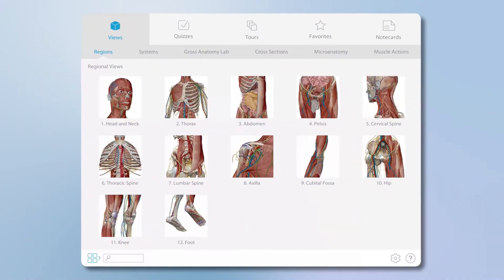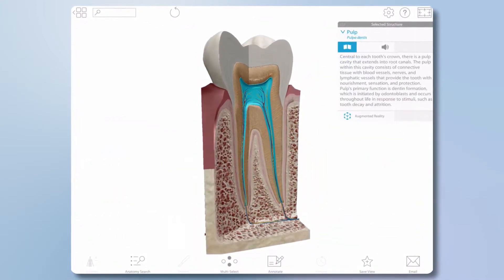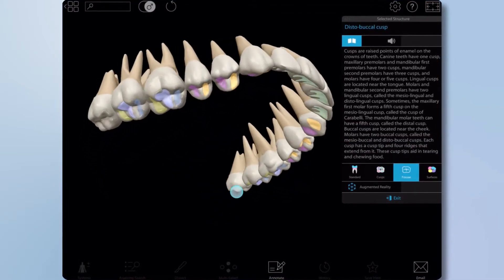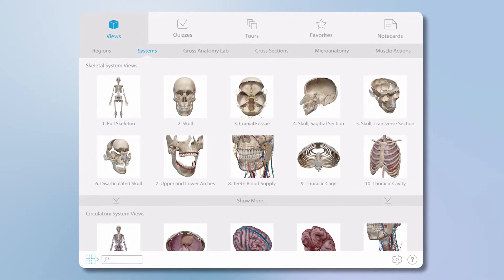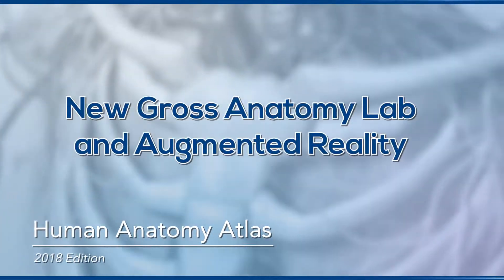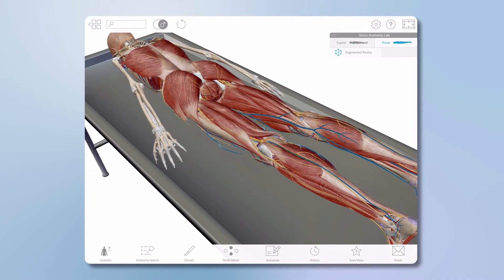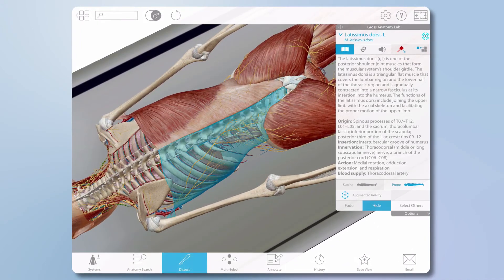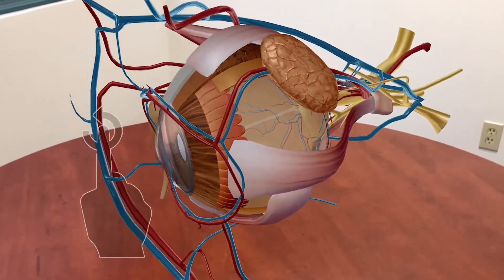New Content: Human Anatomy Atlas 2018 Site License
Have two minutes to spare? Then check out this preview of the new content added to the site license version of Human Anatomy Atlas 2018. New content includes dental anatomy; more microanatomy of bones, the kidneys and lungs; cross-sectional views of the skull; and a series of 3D cadaver views that align with the content covered in a gross anatomy lab. For certain mobile devices, all of this content is available in augmented reality mode!